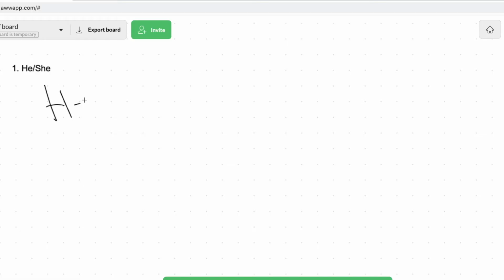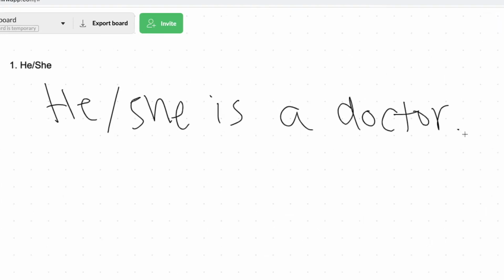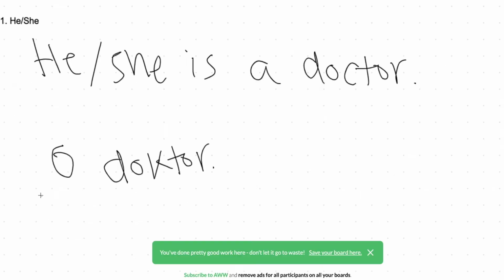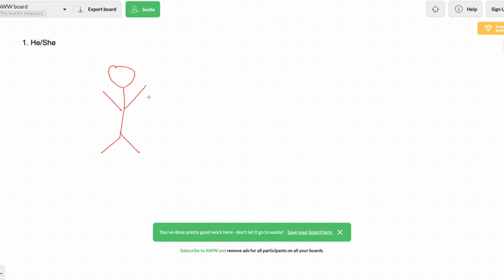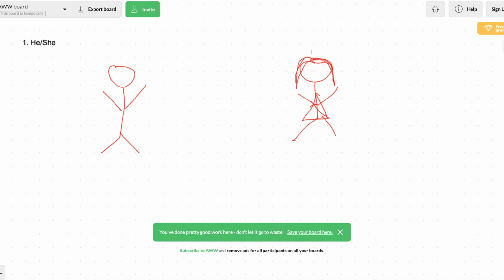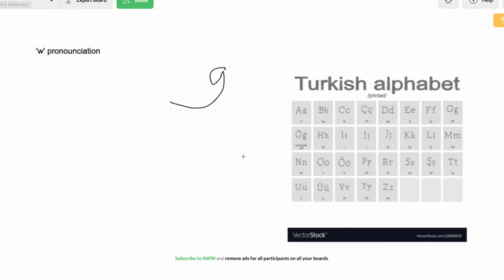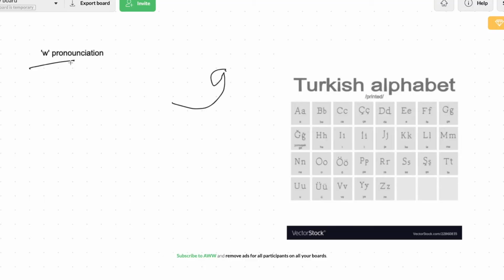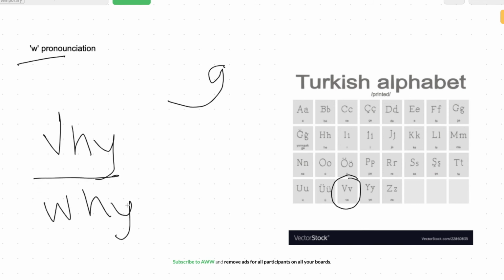ESL: 3 COMMON ENGLISH MISTAKES TURKISH SPEAKERS MAKE & WHY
Merhaba! Here are 3 of the most common mistakes I hear my Turkish students make in English and why they make them! What is your most common mistake in English?

-Caroline